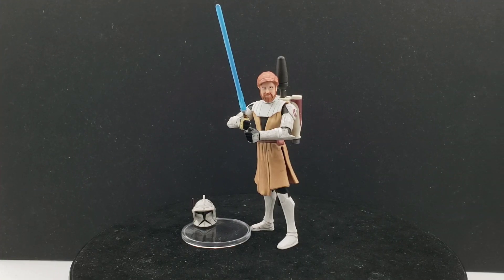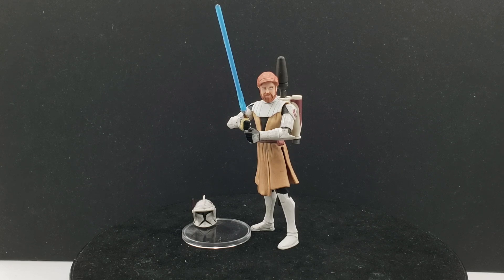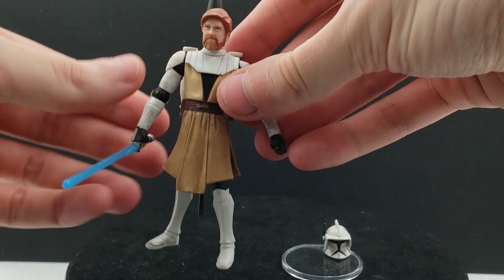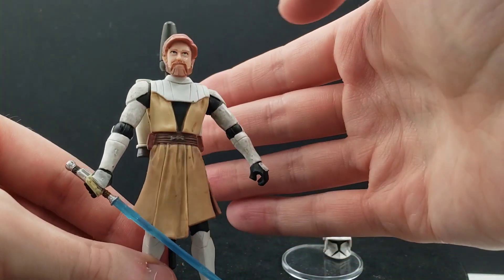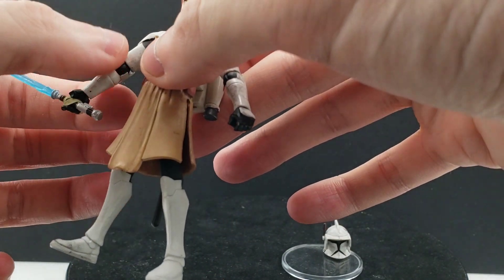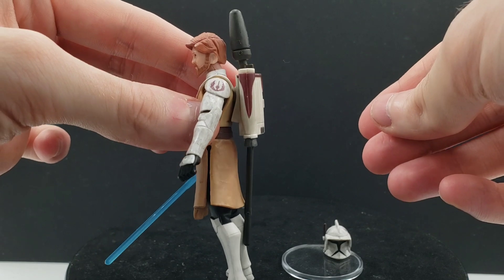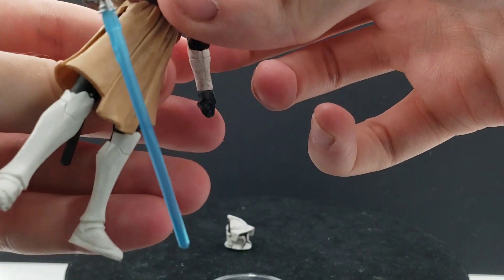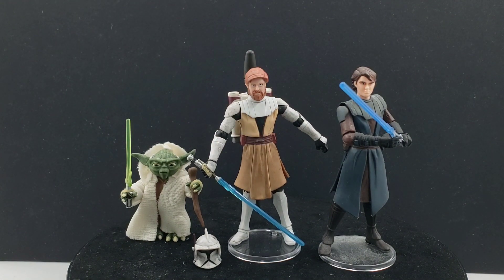Obi Wan Kenobi Star Wars The Clone Wars Commemorative DVD Collection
One of three figures in the pack. The other two being General Grievous and a battle droid, which I no longer have either one at the time of this video. That’s your plan?